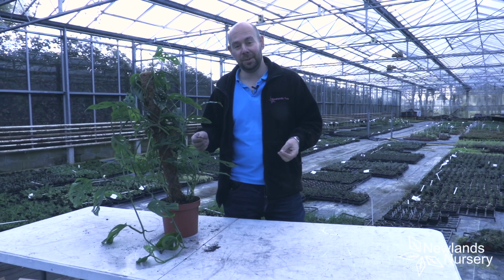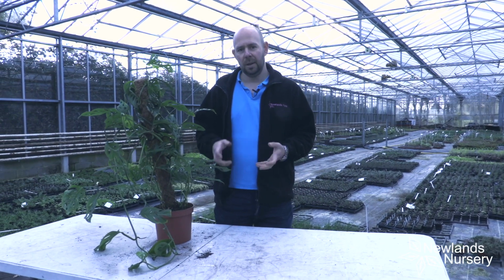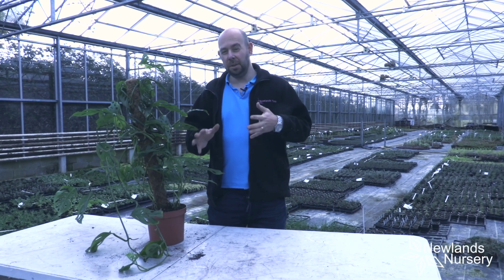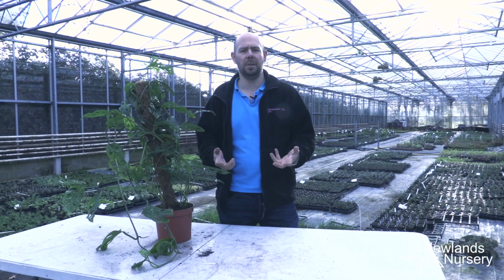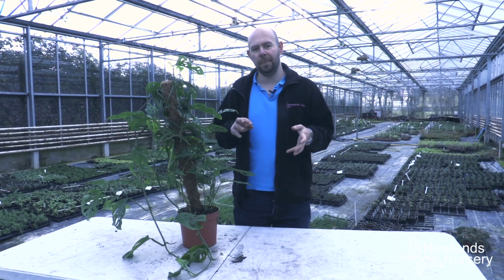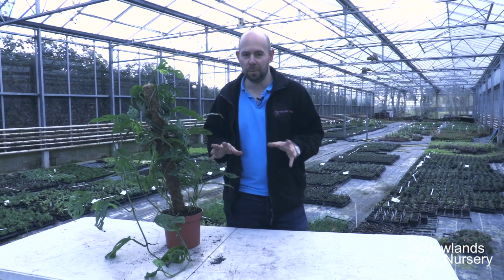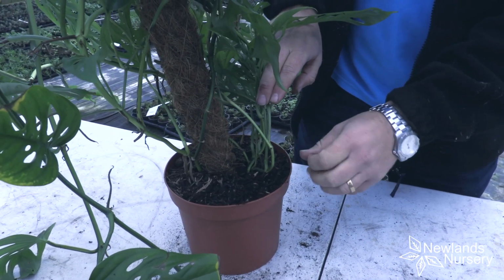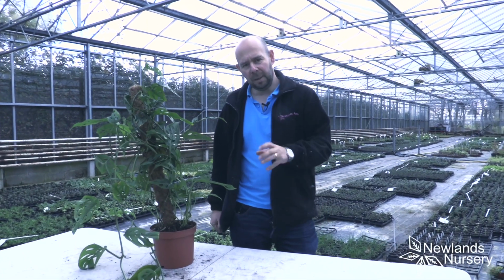EP89 - Do not water your House plants!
Here is a 5minutefriday demonstrating what not to do with your house plants!